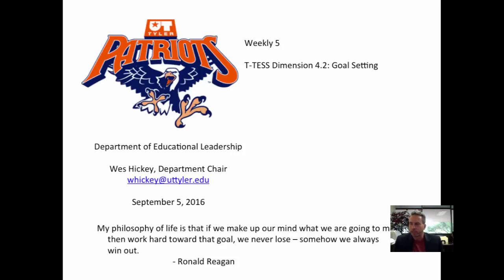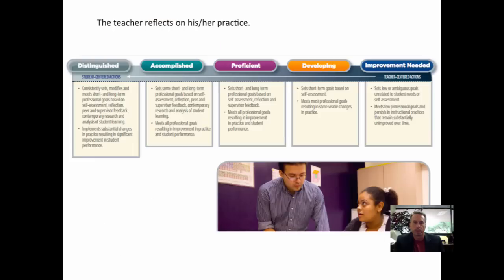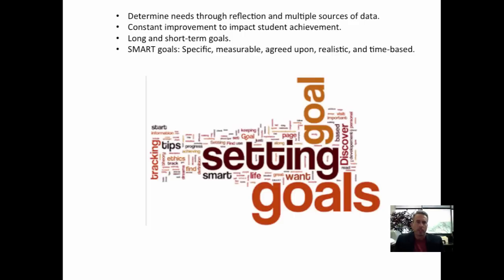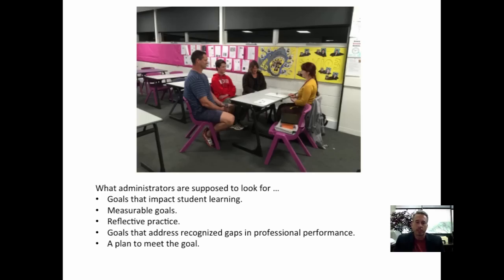Weekly 5 #34 - T-TESS Dimension 4.2: Goal Setting